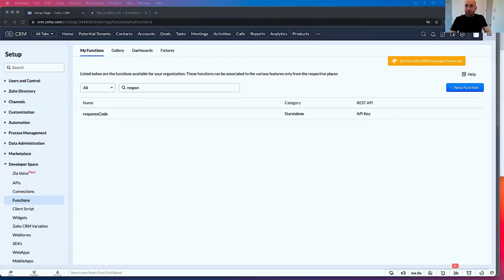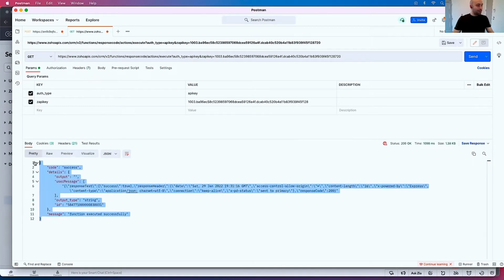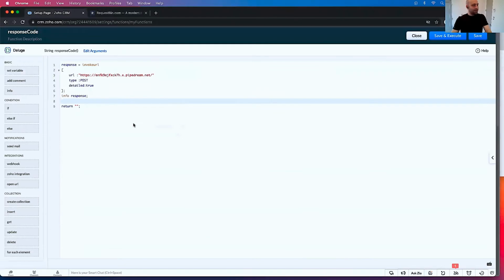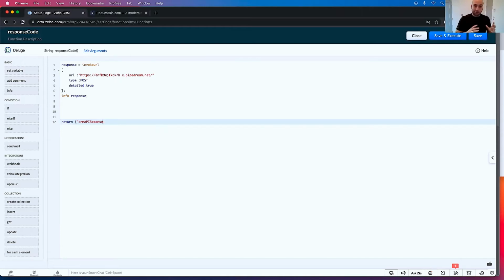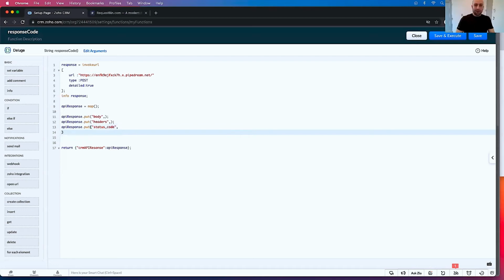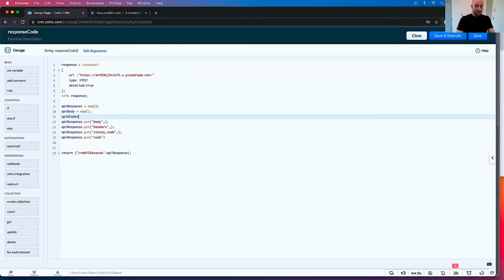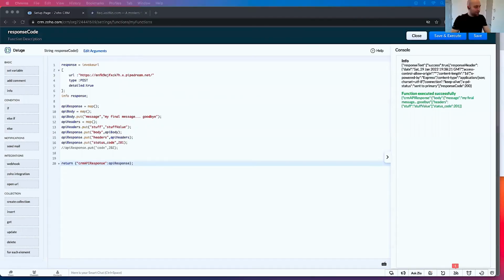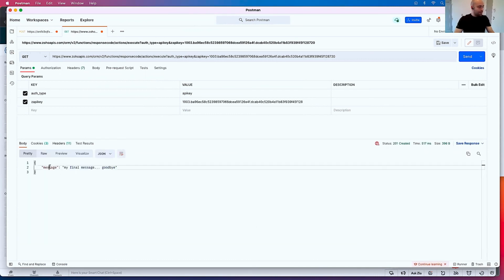How to get clean responses from Zoho Deluge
In this video, you will learn how to get clean responses from Zoho Deluge.

Zoho Deluge is a powerful tool for Automating your business, but it can be tricky to get it to send API responses that are similar to other services. In this video, I show you how to write Deluge code that will respond to API calls with a clean response

Chapters:
00:00 Introduction
00:40 Rest API
2:30 Lets Start Coding
6:15 Show me the Working Code